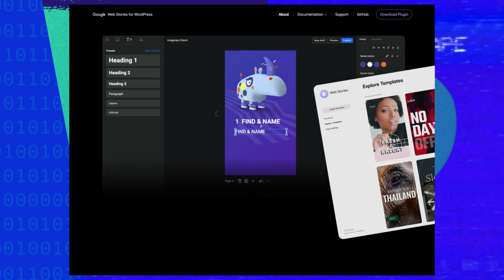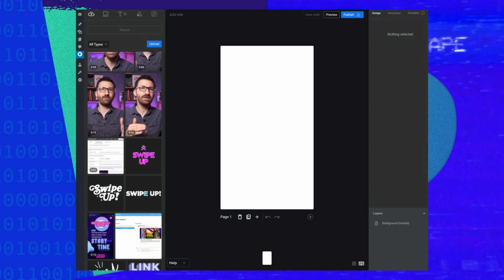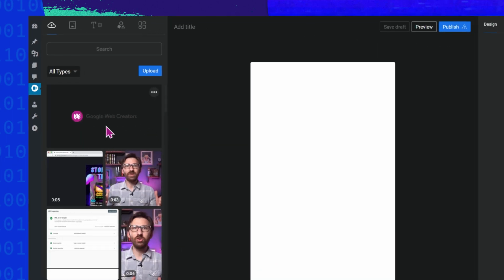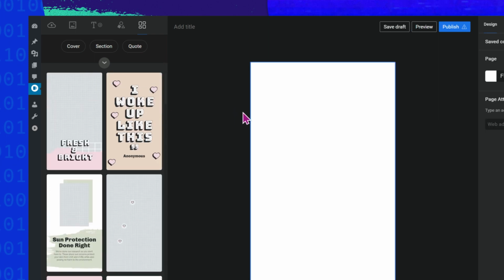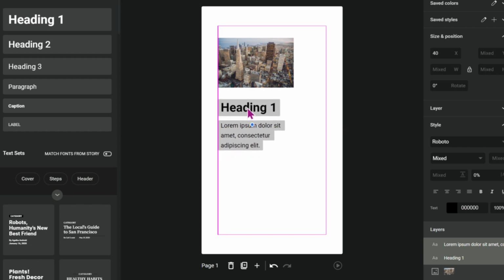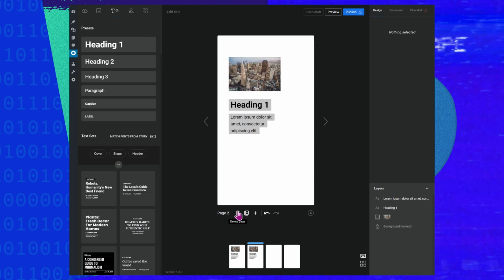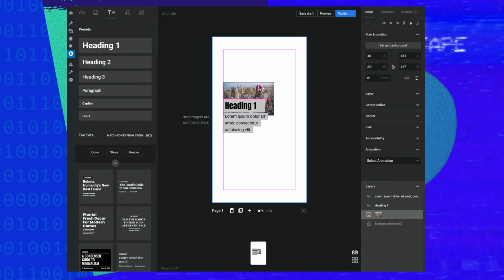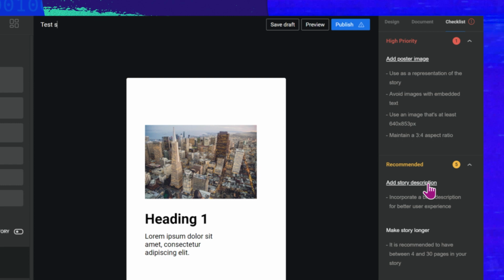Showing Bloggers How To Make Web Stories With WordPress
Welcome to a new series for Google Web Creators on how to use Web Stories for WordPress. In the first episode, we will give an overview of the different functions of the editor.

Chapters:
0:00 - Intro
00:39 - First Steps
01:20 - Quick Tips
02:17 - The Element Panel
02:40 - Uploading a file
03:13 - Searching for a stock photo
03:49 - Adding elements to a page
04:20 The design canvas
05:40 Keyboard Shortcuts
06:30 The design panel
06:47 Setting an image as background image
07:13 The layers panel
07:49 Document & checklist tab
08:46 Adding a title